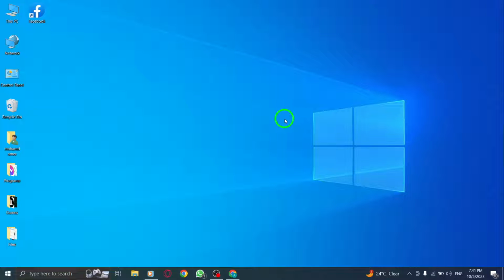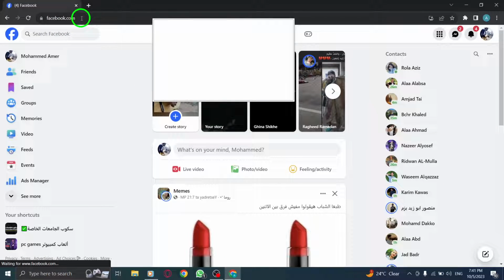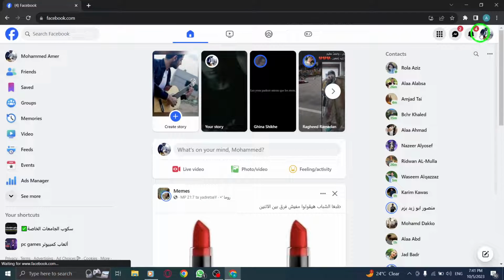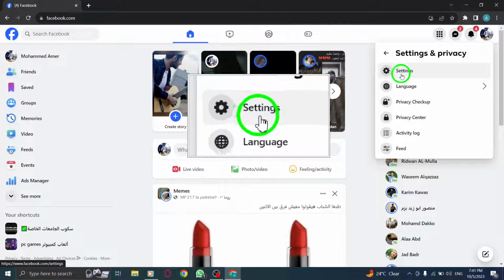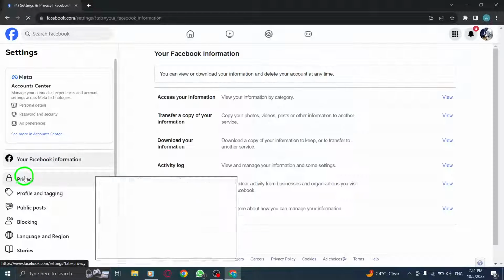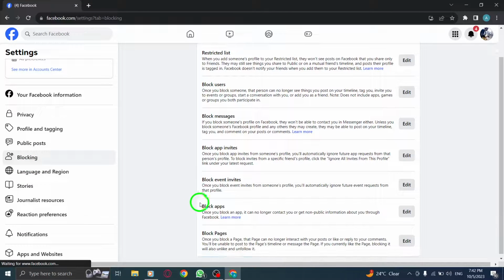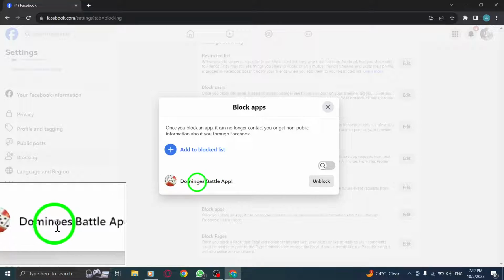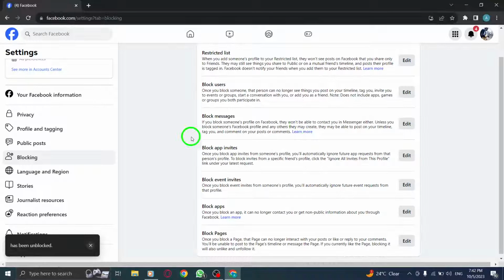How to Unblock Apps in Facebook on PC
Learn how to unblock apps on Facebook using your PC with this step-by-step tutorial:

1. Open Facebook
2. Click on your profile picture from the top right corner
3. Click on Settings & privacy
4. Click on Settings
5. Click on Privacy from the left
6. Click on Blocking
7. Next to Block apps, click on the Edit button
8. Click on See your blocked list
9. Click on Unblocked button next to app name

In this video, we'll show you how to easily unblock apps on Facebook using your PC. By following these simple steps, you can regain access to blocked apps and enjoy their features once again. Don't miss out on the functionalities of your favorite apps, and take control of your Facebook experience. Watch the tutorial now and unblock apps on Facebook with ease. Unblock apps on Facebook now.